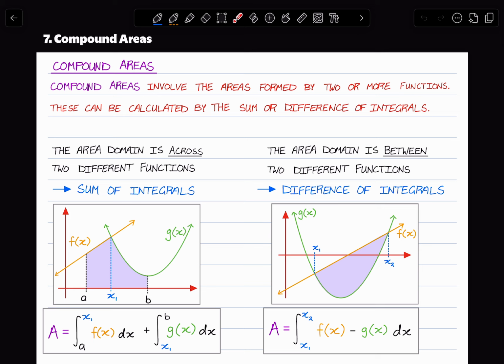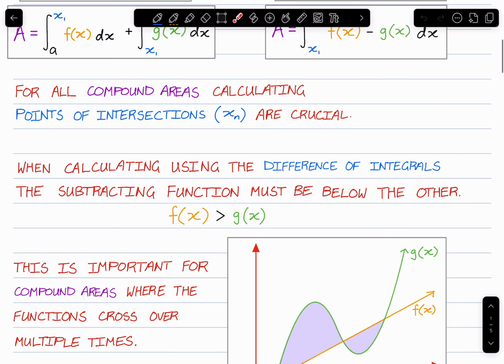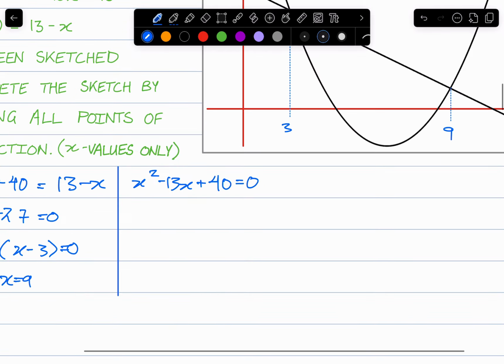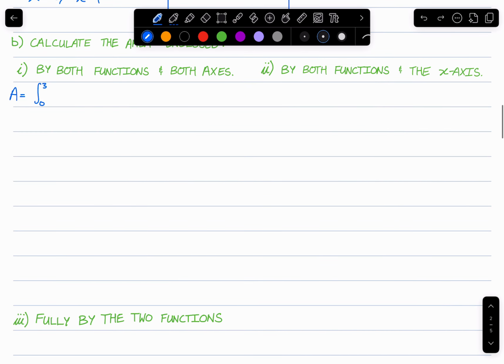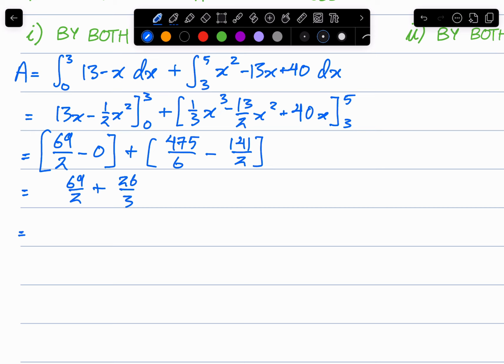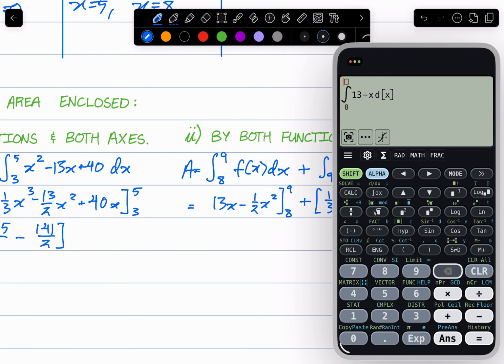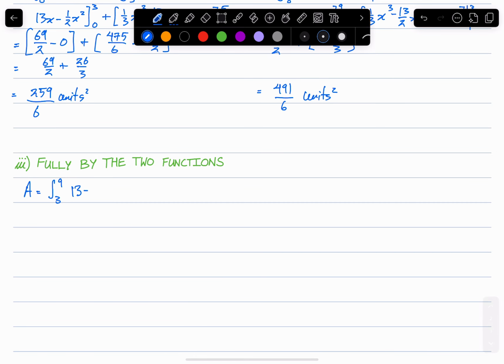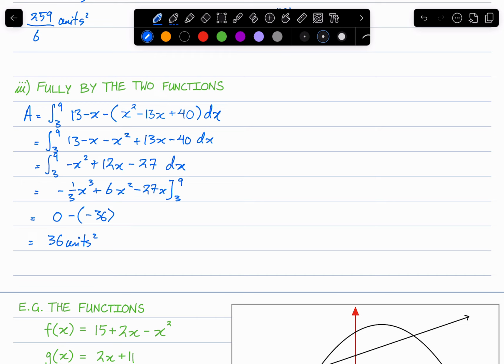Compound Areas 1